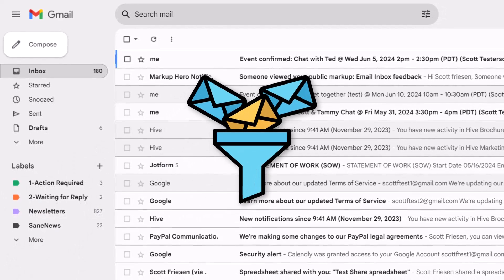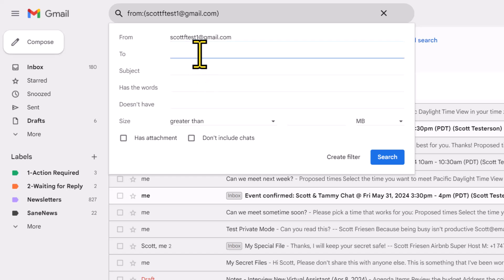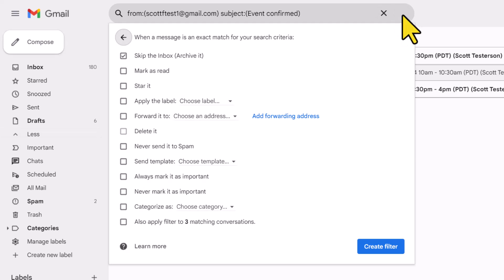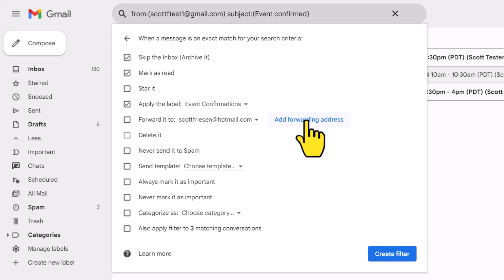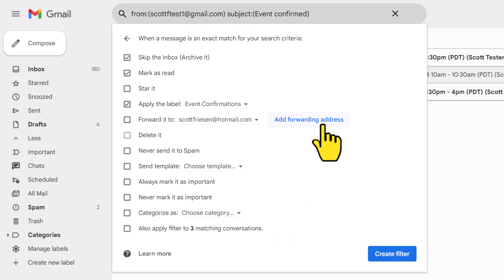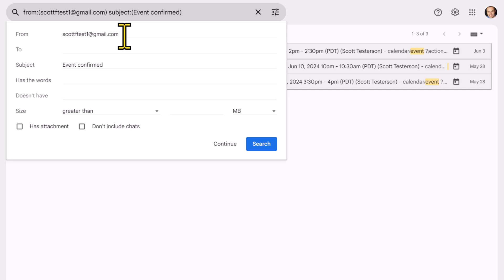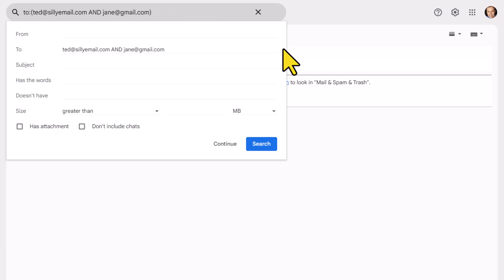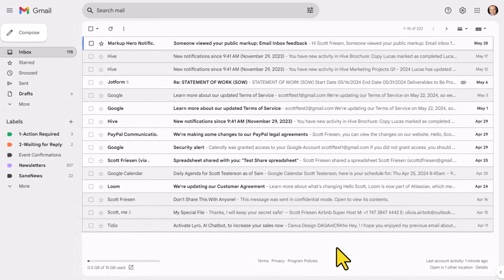How to use Gmail Filters & Rules - Tutorial for Beginners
✉️ Email out of control? Make it easy with SaneBox

Learn how to keep your Gmail inbox organized with filters and rules in this comprehensive tutorial. Scott Friesen covers creating, editing, and managing filters to streamline your email management. Watch as he walks you through an example of filtering emails to skip the inbox and apply labels. Plus discover advanced options like search criteria operators and much more!

00:00 Why filters are helpful
00:55 Creating a new filter
03:27 Selecting filter rules
09:25 Edit & delete existing filters
11:27 Special filter criteria

Whenever you're ready, there are 2 ways Simpletivity can help you:

1️⃣ 2-DO LIST METHOD - Learn 3 easy steps for planning a highly productive task list with this FREE guide

2️⃣ STREAMLINE ACADEMY - Simplify your software and optimize your workday with exclusive training, courses, and live events